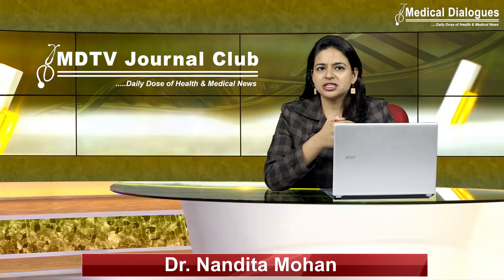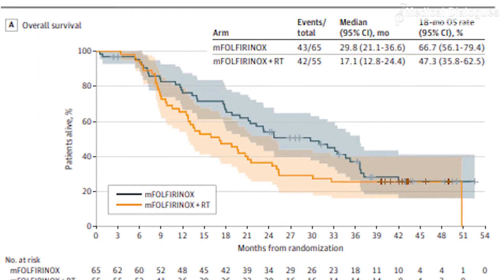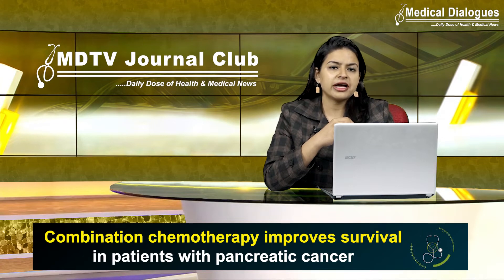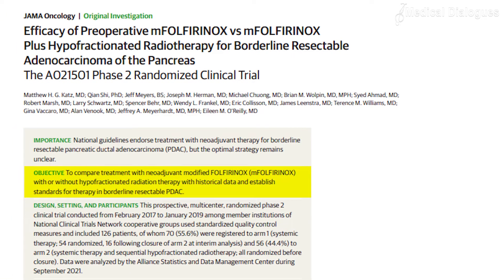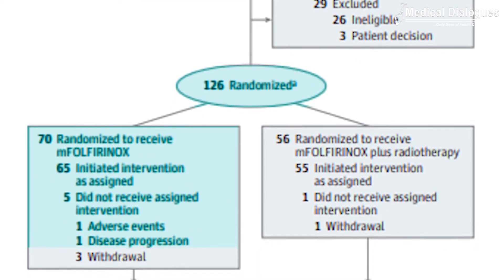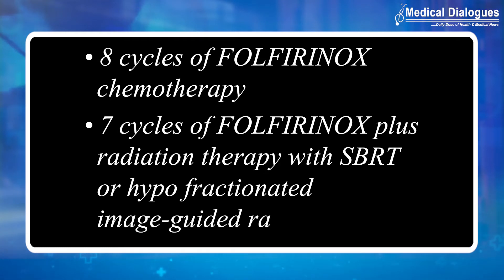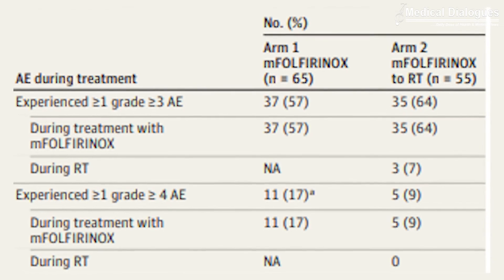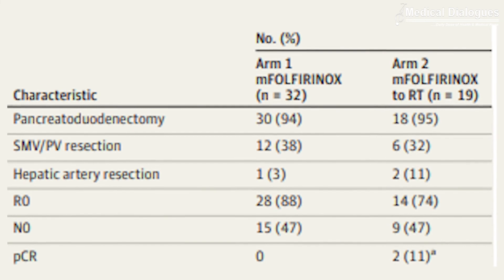Combination chemotherapy improves survival in patients with pancreatic cancer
Patients diagnosed with borderline resectable pancreatic cancer have tumors that involve major abdominal blood vessels. Removal of these tumors requires complex operations, and not all patients usually benefit. Without pre-treatment, cancer often recurs within a short time following surgery. Neoadjuvant therapy is used both to treat the disease and to select patients for whom surgery is likely to be most effective. What next then?